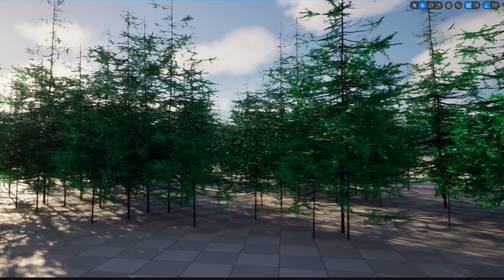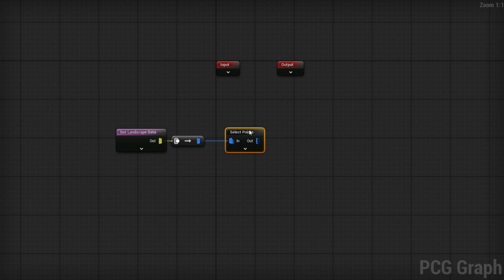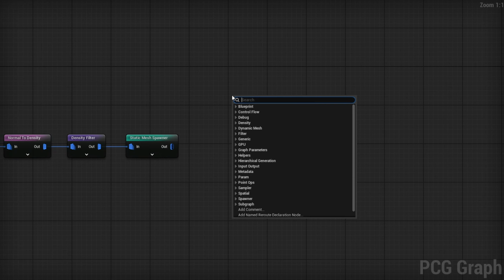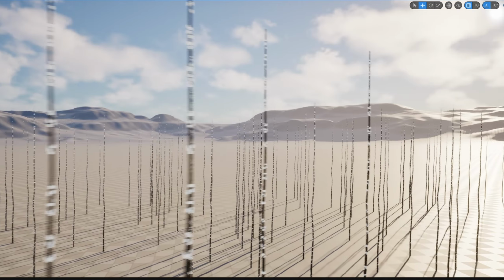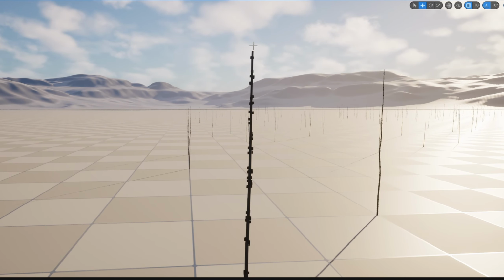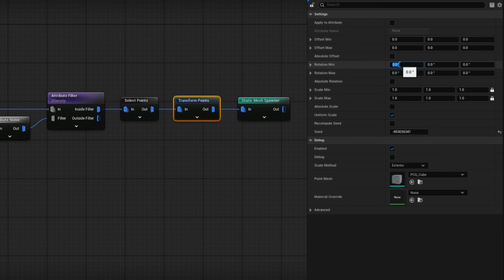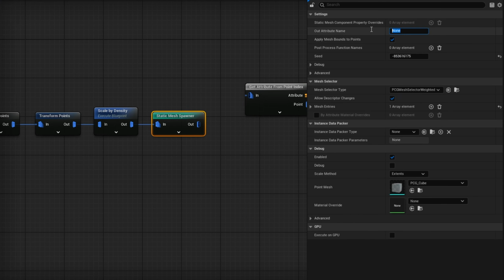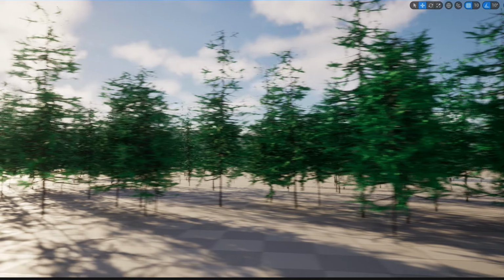Create a Full Forest With Just a Trunk, a Branch, and Some Leaves!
With Unreal Engine 5's PCG we are able to take a few modular pieces and create a full forest with them with ease.

Chapters:

00:00 - Tutorial Result
00:34 - Tutorial Start
03:53 - Spawning Trunks and Branches
13:20 - Spawn Leaves